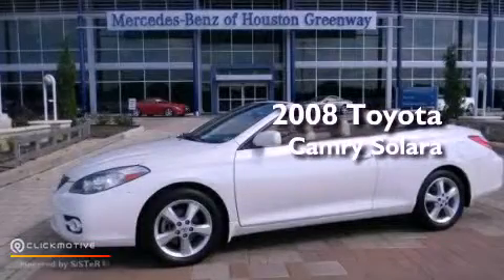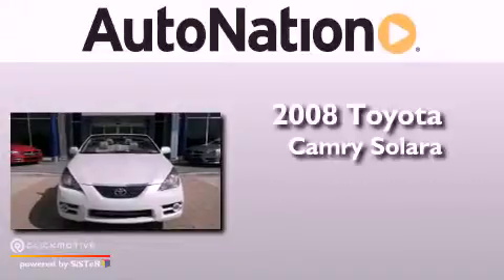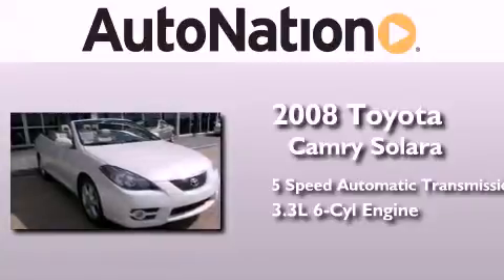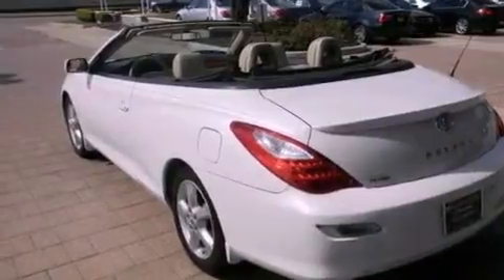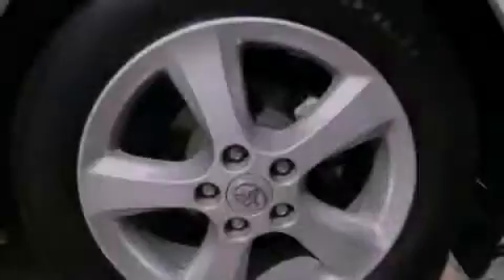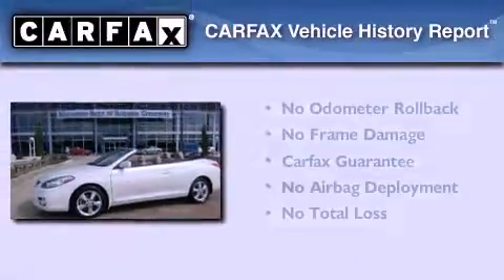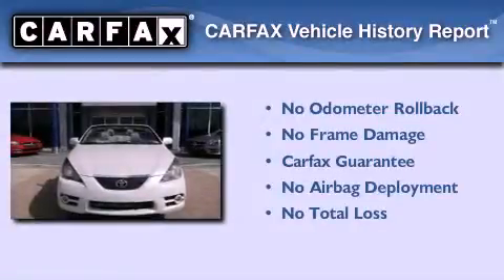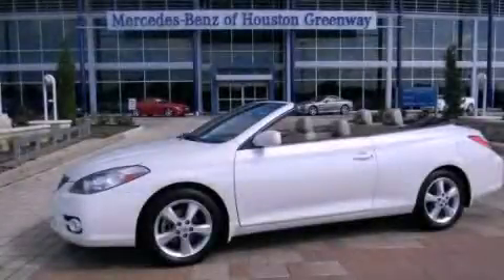Pre-Owned 2008 Toyota Camry Solara The Woodlands TX 77384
Year : 2008
 Make : Toyota
 Model : Camry Solara
 Engine : Gas V6 3.3L/201
 Trans . : Automatic
 Exterior : Blizzard White Pearl
 Miles : 78,395
 Interior : Tan